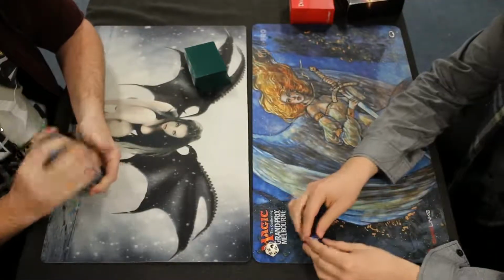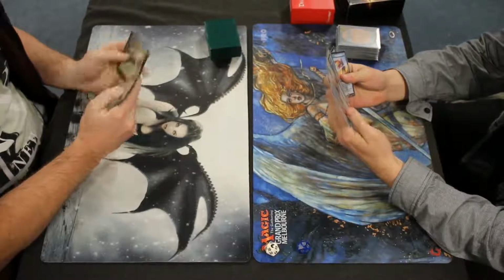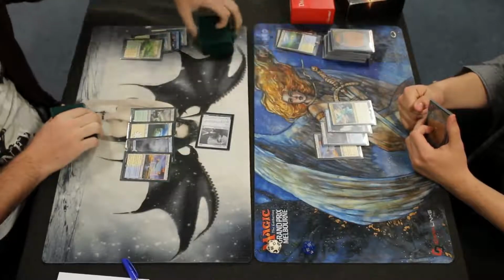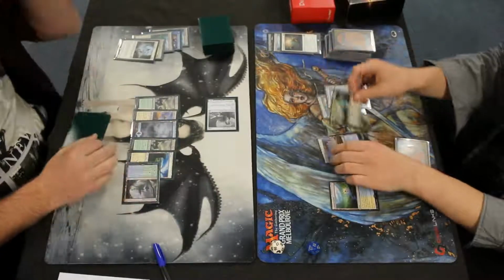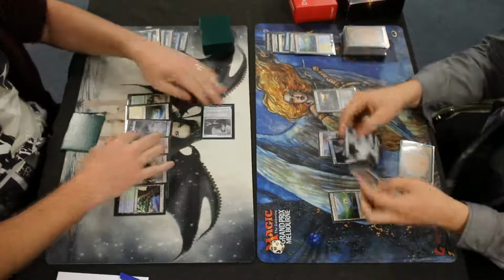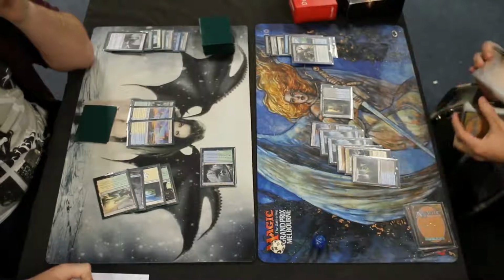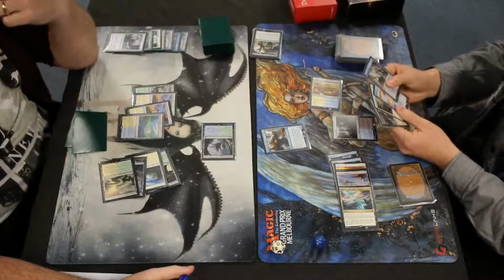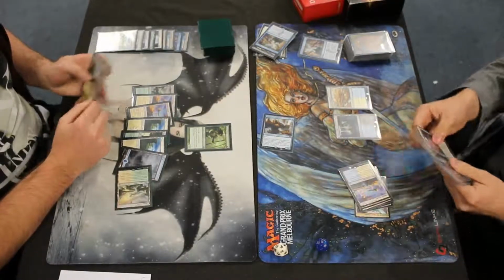Frontier League - Lydon v Ryan Game 1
Frontier League top 4, Lydon McKay v Ryan Miller game 1